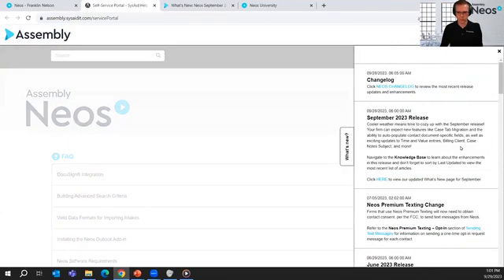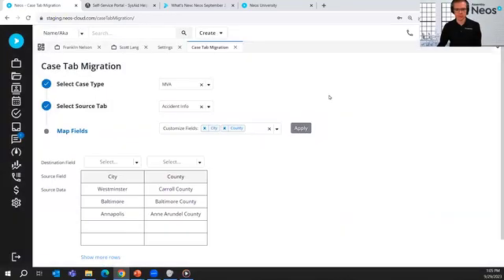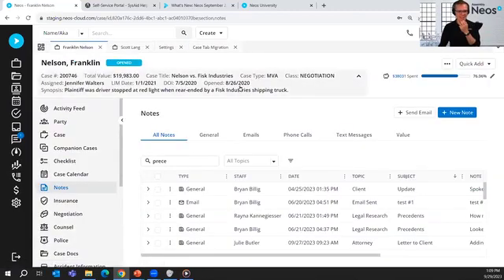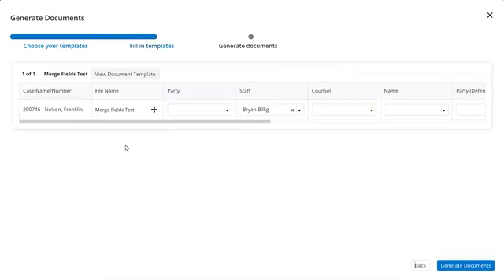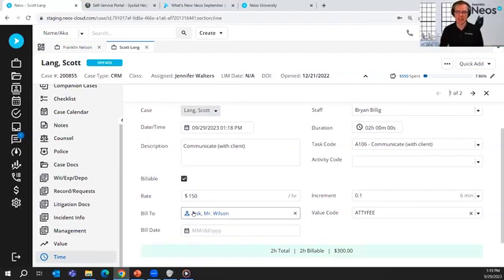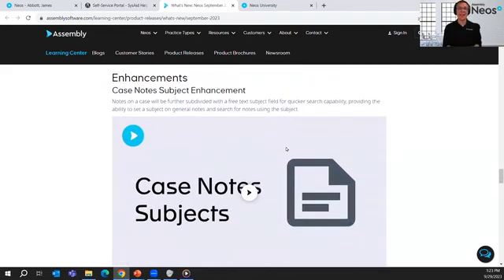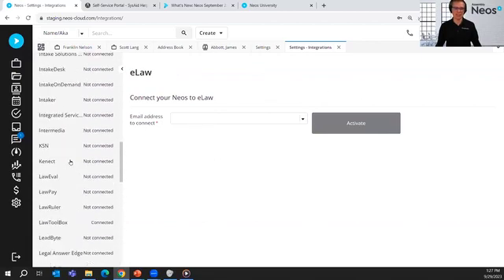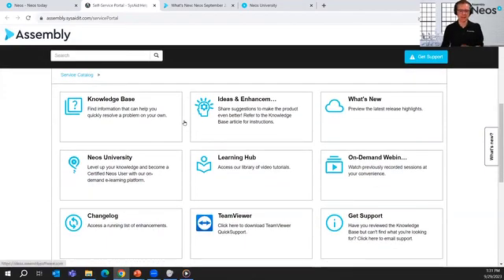New in Neos October 2023